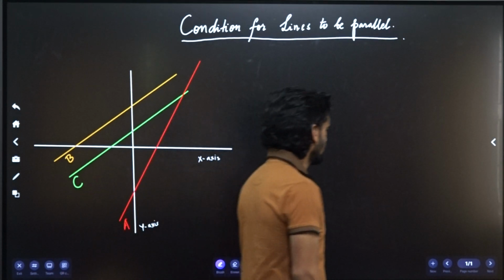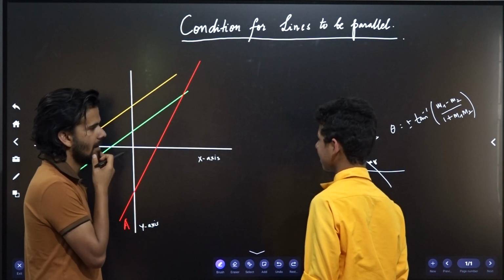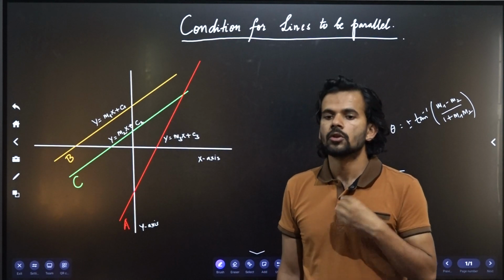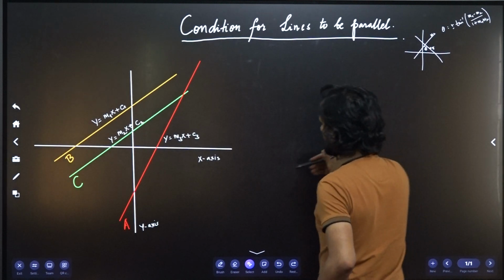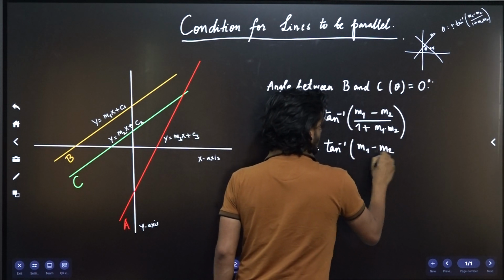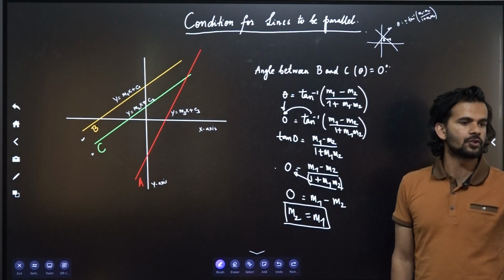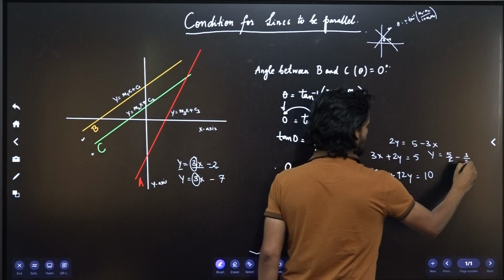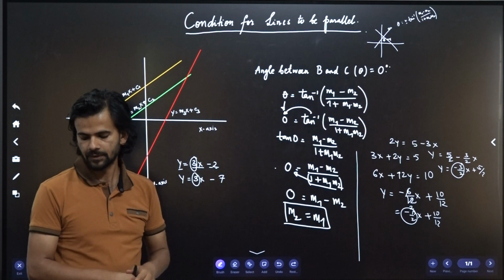Co-ordinate Geometry: Condition for lines to be parallel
To find the angle between two lines, you need to know the slopes of the lines. Let's denote the slopes as m1 and m2 for Line 1 and Line 2, respectively. The angle between the lines can be determined using the following formula:

θ = arctan(|(m2 - m1) / (1 + m1 * m2)|)

Here, θ represents the angle between the two lines.

Please note that the formula assumes that the lines are not parallel. If the lines are parallel, the angle between them is 0 degrees.